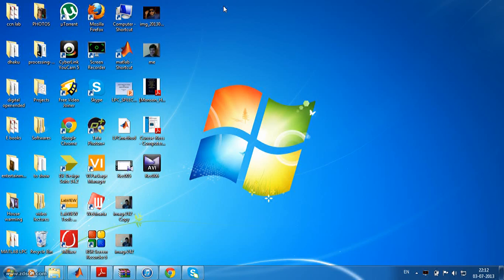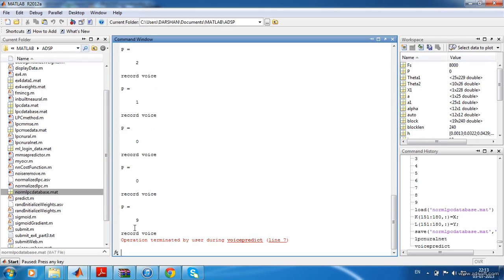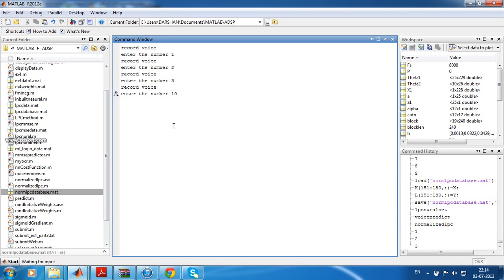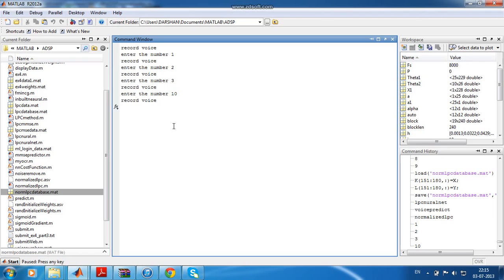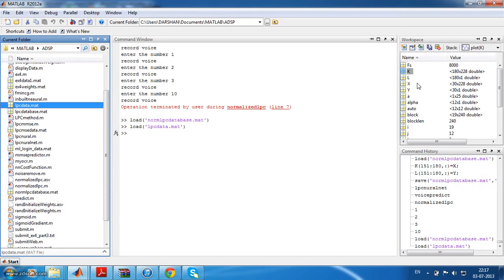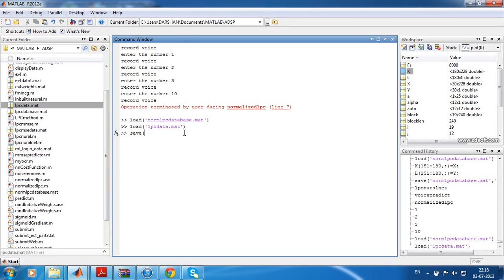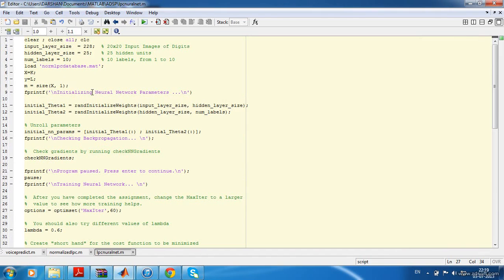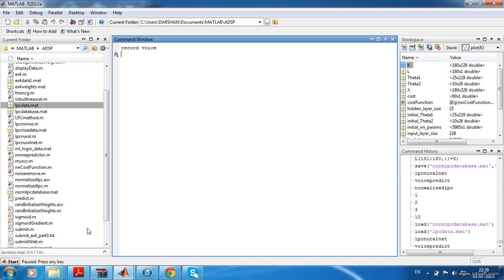Speech Recognition System using LPC and Neural Network